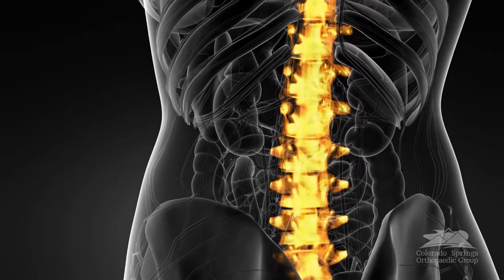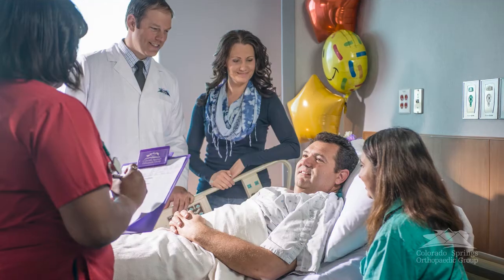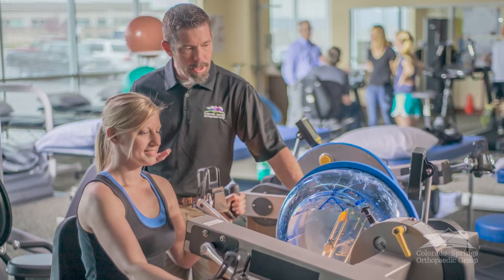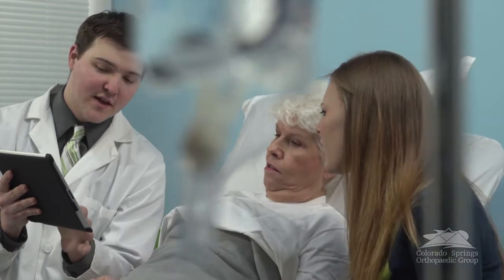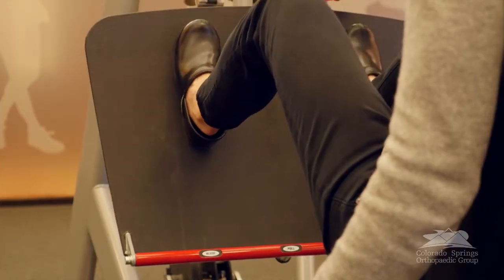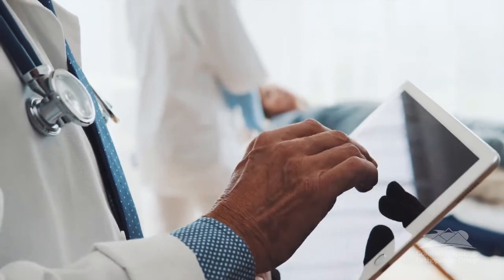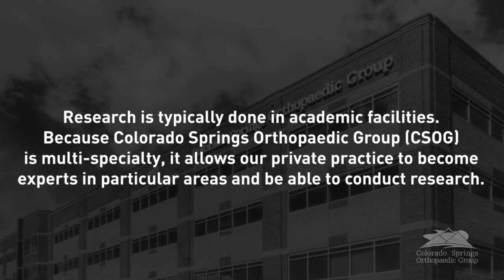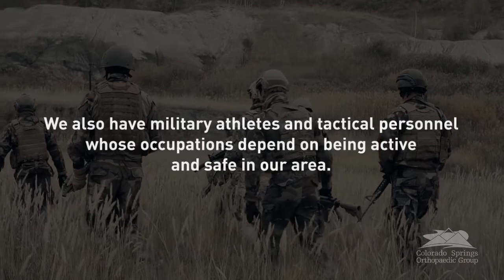Sports Medicine Innovation with Dr. Michael J. Huang, MD of Colorado Springs Orthopaedic Group